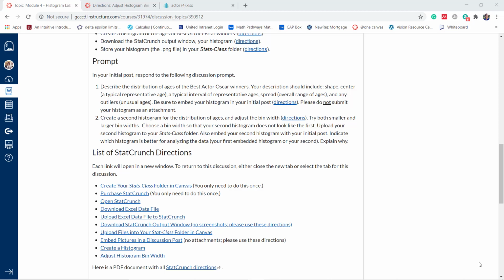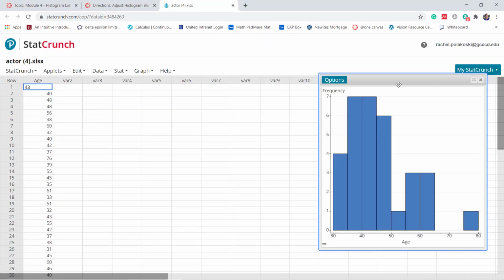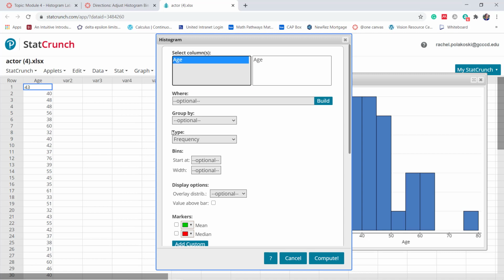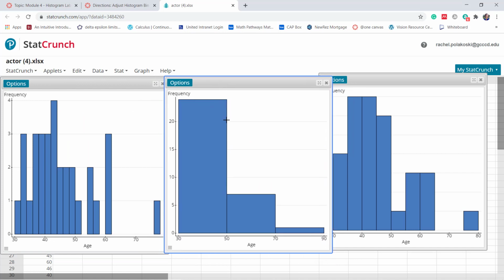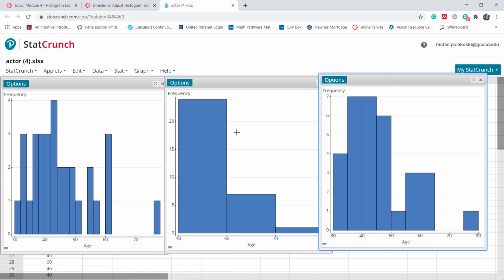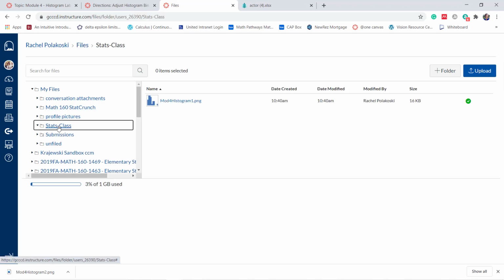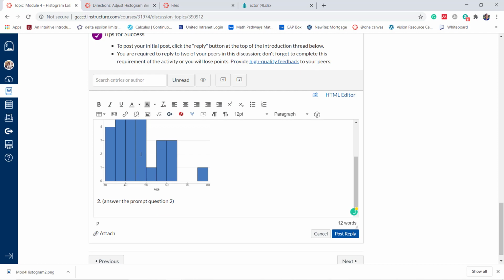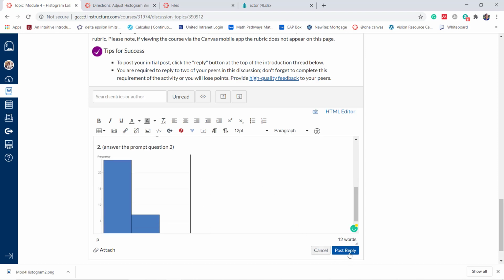StatCrunch Directions - Changing Histogram Bin Widths